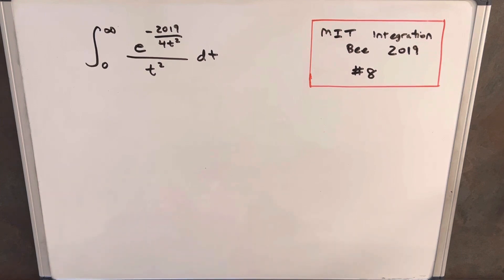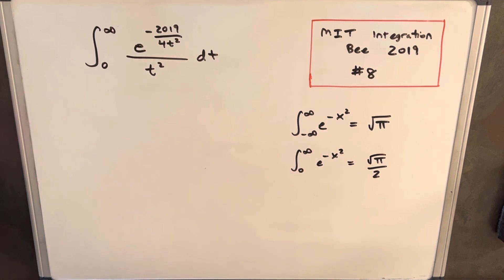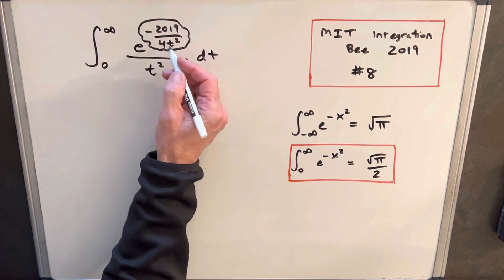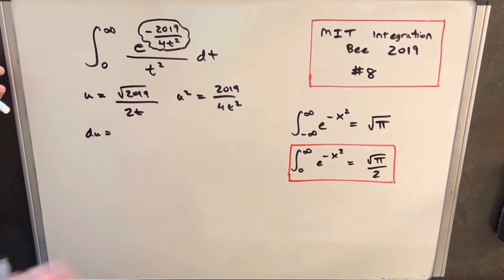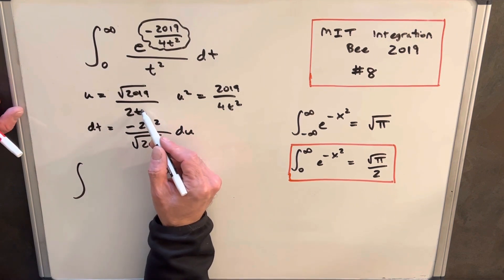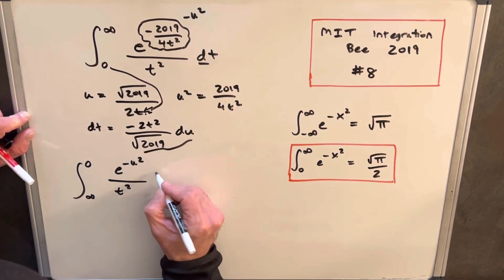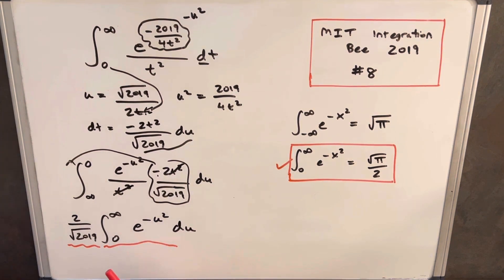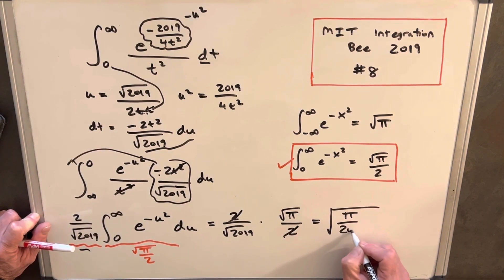MIT Integration Bee 2019 #8